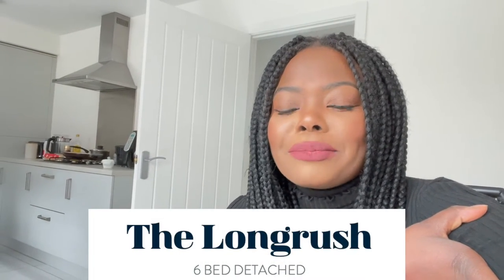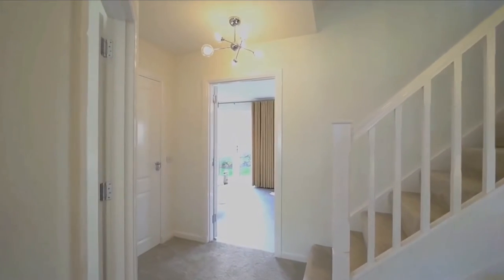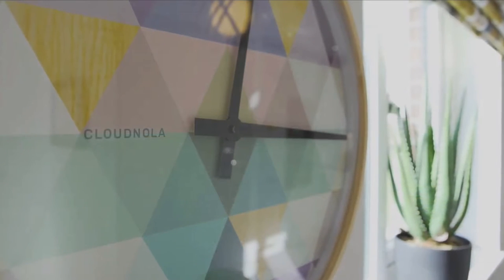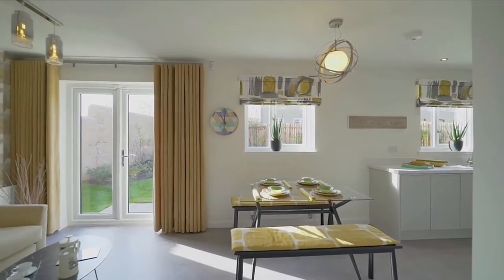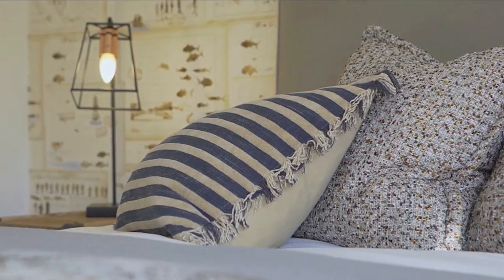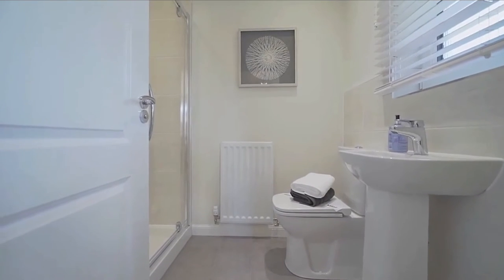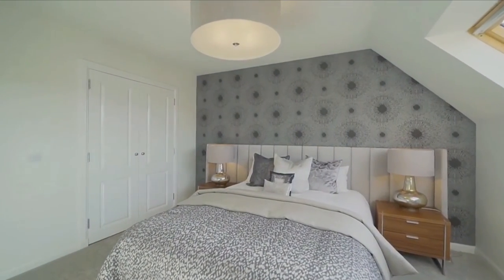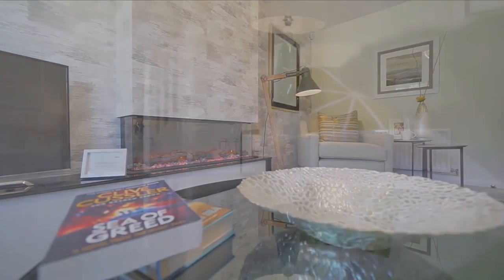INSIDE STEWART MILNE HOMES - ‘THE LONGRUSH’ SHOWHOME TOUR UK 6 BEDROOM DETACHED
Hey guys join us as we tour this amazing property by  STEWART MILNE HOMES  the 6 bedroom The Longrush with double Garage.

The Longrush is a highly attractive and adaptable 6 bedroom family home spread over 3 floors.

STEP INSIDE THE LONGRUSH

Downstairs you will find an inviting living room with attractive box-bay window. The light and airy kitchen/family/dining room has a concealed laundry zone and French doors opening onto the garden. If reserved early enough, you can choose to keep the dining room separate.

Upstairs there are four bedrooms on the first floor, including guest bedroom with en-suite shower room. The top floor is home to the sumptuous master suite, with walk-in wardrobe and en-suite shower room. The adjoining room here is ideally suited as a nursery, dressing room or home office.

Spacious open-plan kitchen/breakfast/family room
Premium integrated kitchen appliances included
Concealed laundry zone
Master bedroom with walk-in wardrobe and en-suite shower room
Guest bedroom with fitted wardrobe and en-suite shower room
Family bathroom includes bath with shower mixer and separate walk-in shower with both rain shower and shower mixer
WC/cloakroom on ground level
Private enclosed garden
Integral single garage

Would you like your listing or property to be featured on this channel?